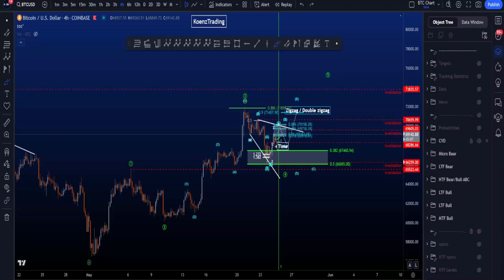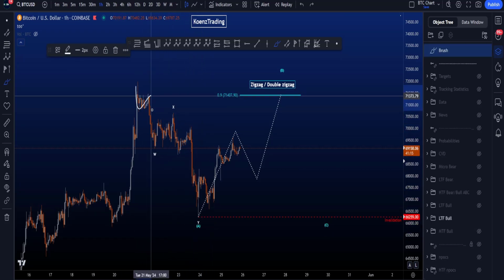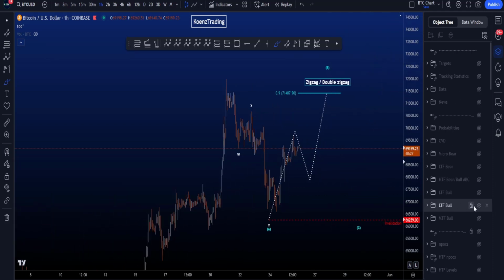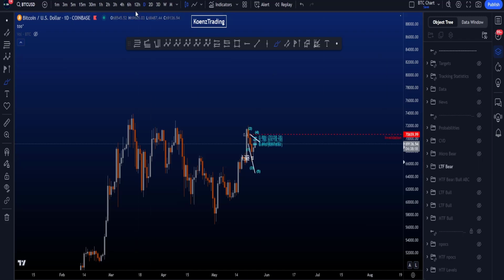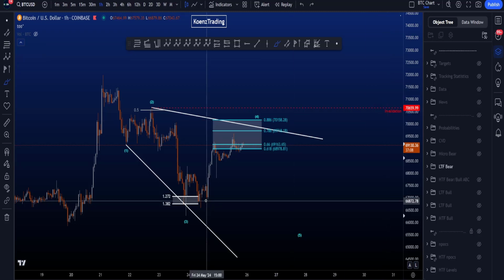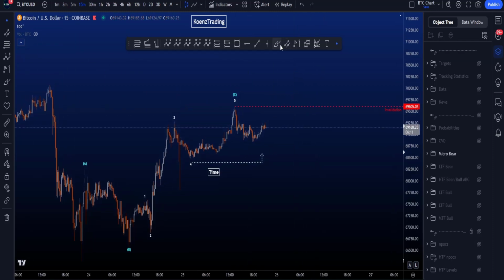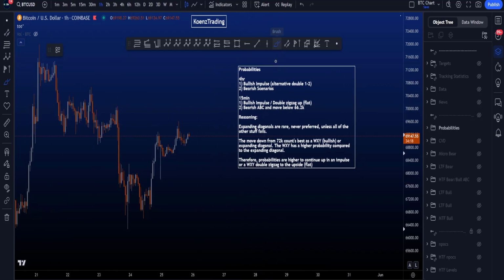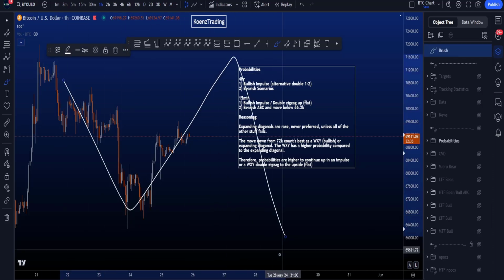Bitcoin Elliott Wave Technical Analysis Today! Bullish & Bearish Price Prediction BTC & News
▶ TIMESTAMPS
0:00 4hr Bullish Scenario (update)
0:57 1hr Bull/Bear Scenario (update)
1:59 15min Bullish Scenario (update)
3:04 Daily Bearish Scenario (same)
3:25 1hr Bearish Scenario (new)
5:04 15min Bearish Scenario (update)
6:09 CVD Divergences (update)
6:26 Probabilities